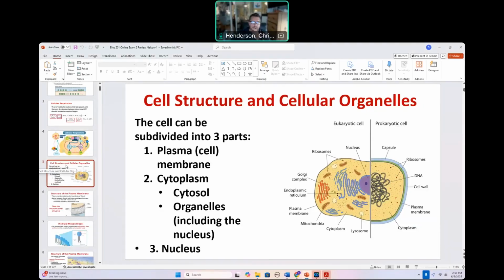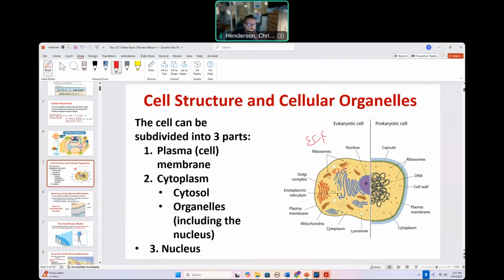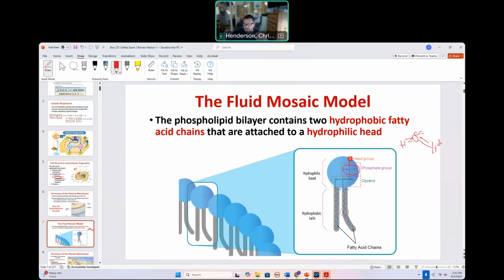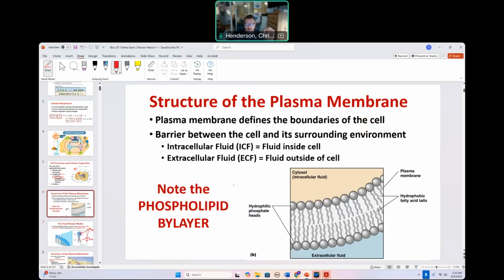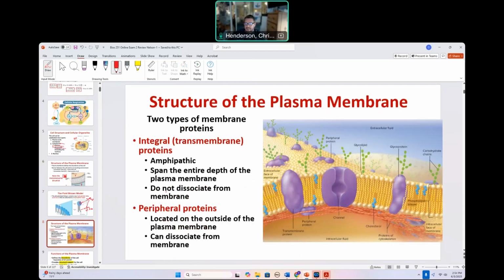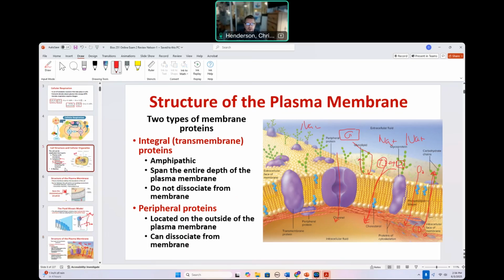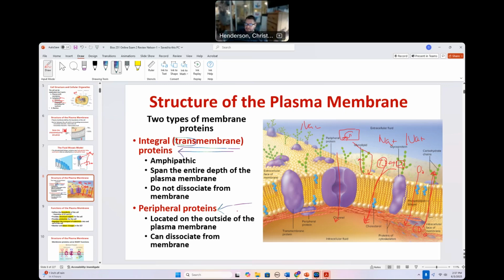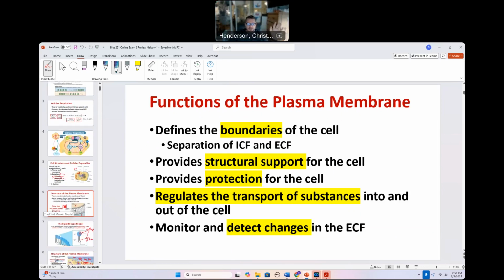BIOS 251 Exam 2 Cell Membrane 4